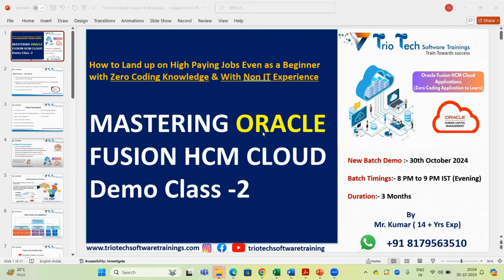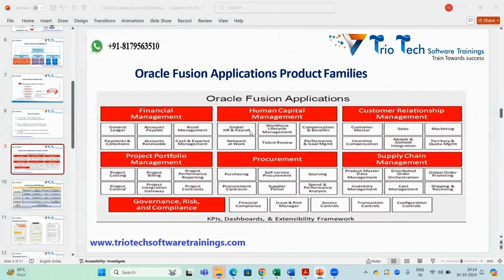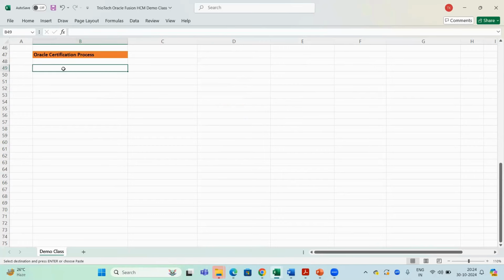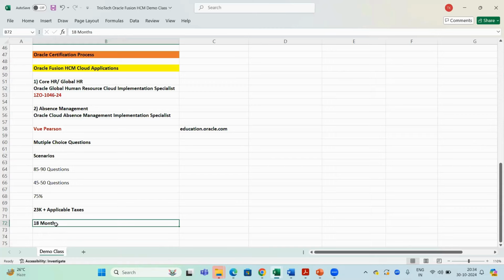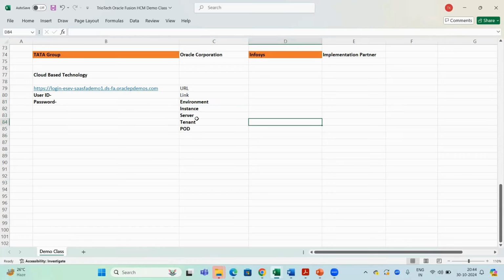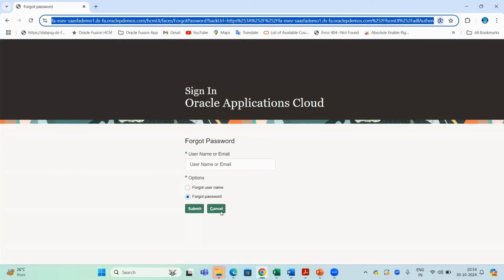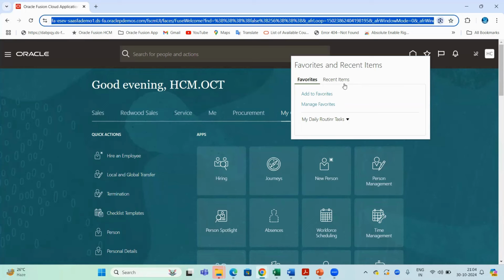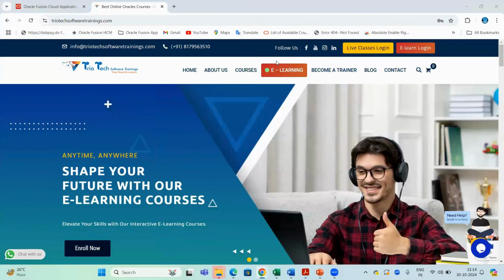Oracle Fusion Cloud HCM Online Training | Oracle Fusion HCM Demo-2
Looking to enhance your HR skills with top-tier Oracle HCM Cloud training? 🚀 TrioTech offers a comprehensive Oracle Fusion HCM Cloud Online Training program tailored to provide HR professionals, IT developers, and project managers with cutting-edge knowledge and expertise for the evolving HR industry.

🔑 What You’ll Gain in Our Oracle HCM Course:
Live Demo: See Oracle Fusion HCM in action and understand how it optimizes HR operations.
Hands-On Learning: Practice with real-world scenarios to apply your knowledge effectively.
Expert Instructors: Learn directly from seasoned HR professionals with extensive industry experience.

📚 Course Highlights:
Duration: Over 90 hours across 3 months
Lifetime Access: Revisit training videos anytime, anywhere
Dedicated Server Access: Practice on a private server for 5 months
Real-World Projects: Sharpen your skills on actual HR challenges
Career Support: Includes resume building, interview prep, and job referrals

🏆 Why TrioTech’s Oracle HCM Training?
Gain mastery in HR functions such as payroll, recruitment, and performance management, streamline HR processes, and boost your career with in-demand Oracle HCM Cloud skills.

📌 Perfect For:

HR professionals wanting to upskill
IT developers and project managers looking to specialize in HR solutions
Anyone ready to excel in Oracle Fusion HCM Cloud

Don’t miss out on this opportunity to elevate your career with the best Oracle Fusion HCM training available!

👉 Learn More and Enroll: Triotech Oracle HCM Training

About TrioTech: TrioTech is a leader in Oracle Fusion HCM Cloud Online Training, empowering HR and IT professionals with essential skills for career growth.

Follow Us for Updates: Facebook: Oracle Fusion HCM Trainings

Let’s advance HR together with Oracle HCM Cloud Training!